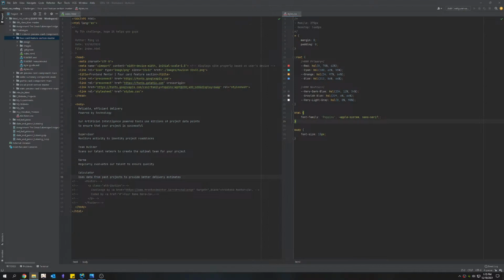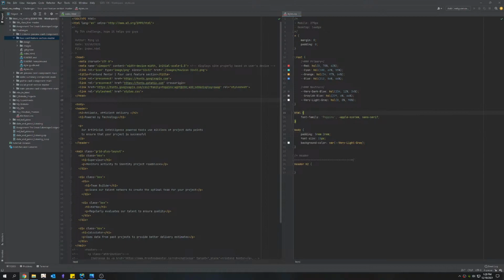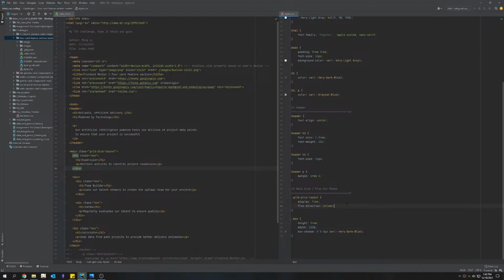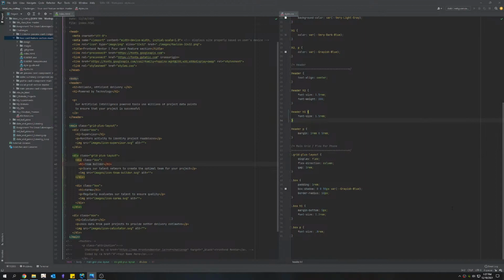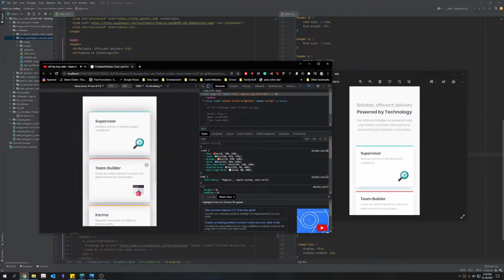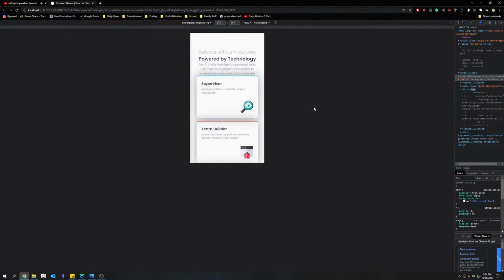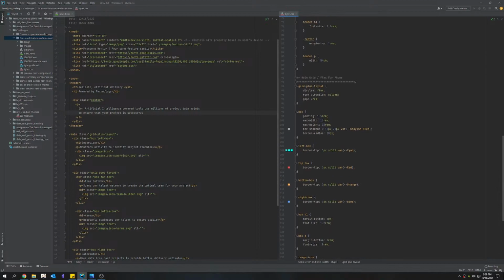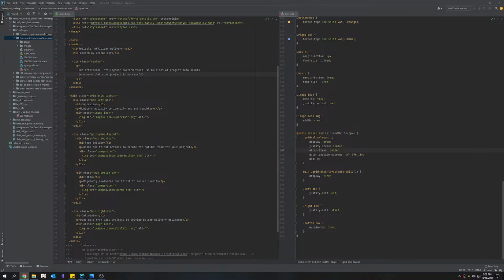HTML & CSS | Frontend Mentor Challenge | Four card feature section